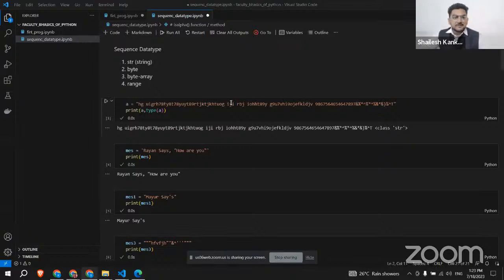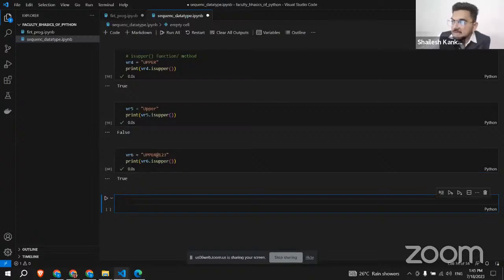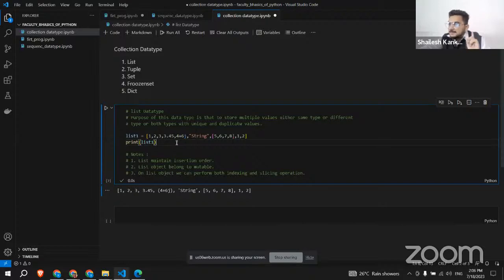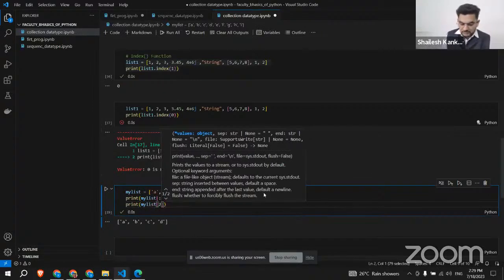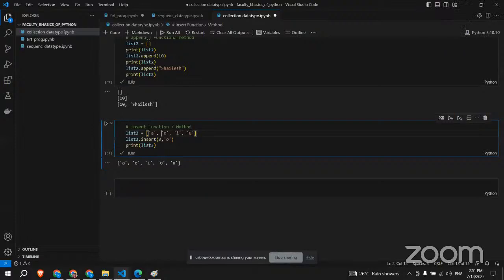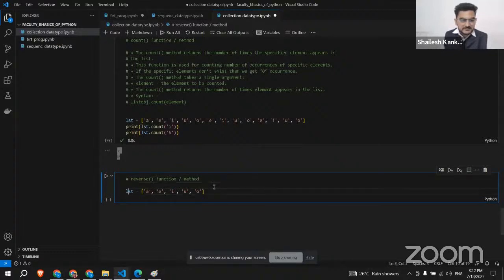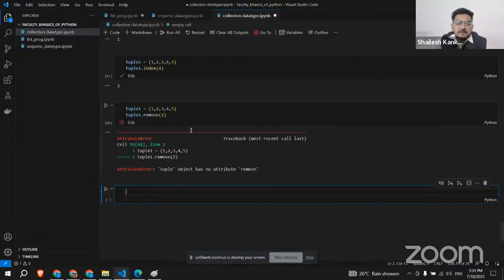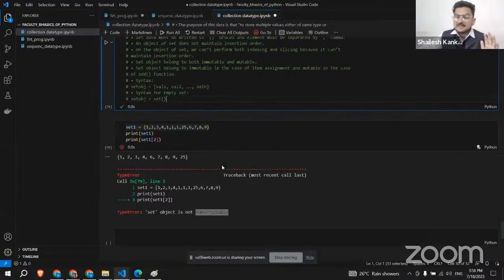SHHJB Polytechnic's Personal Meeting Room